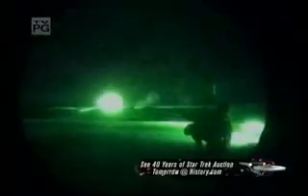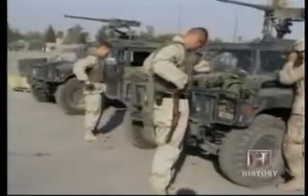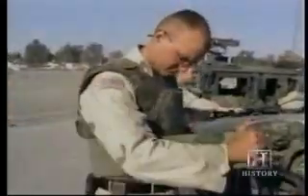Dragon Skin Body Armor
Test Lab tests Pinnacle Armor's dragon skin body armor. The video also talks about kevlar and hard (ceramic) body armor.